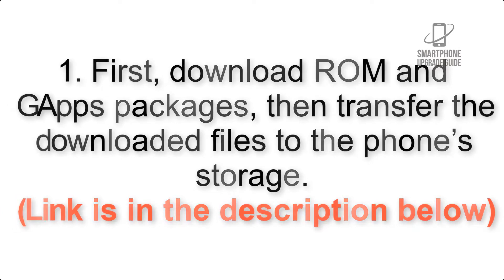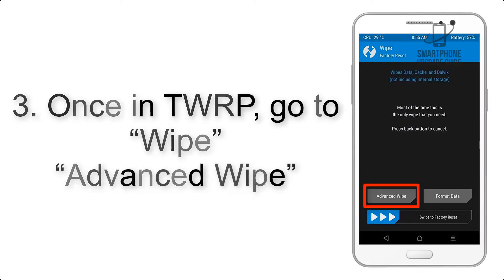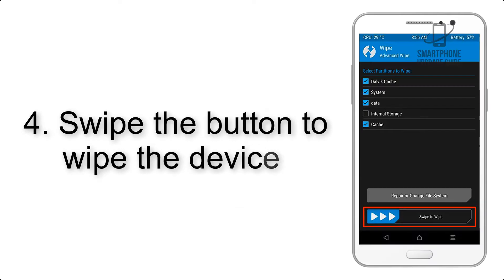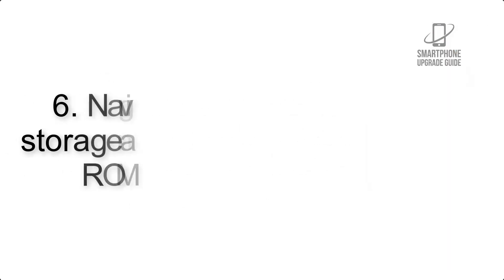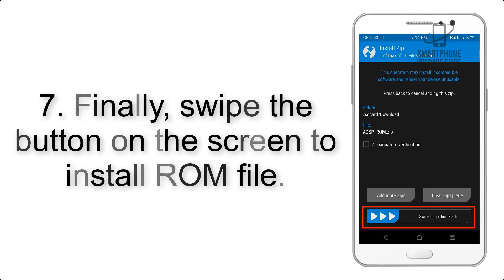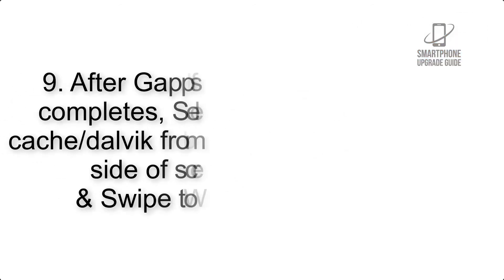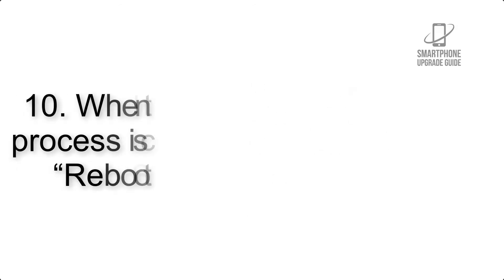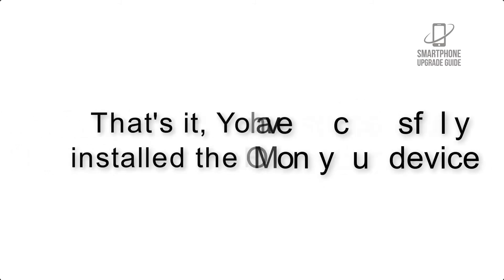Install Android 9.0 Pie on Galaxy Note 2 (LineageOS 16) - How to Guide!